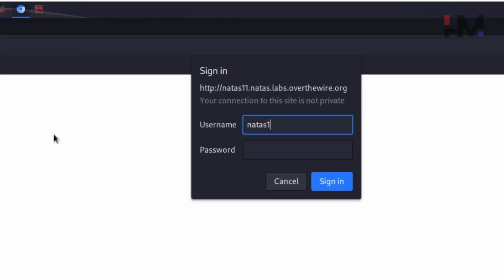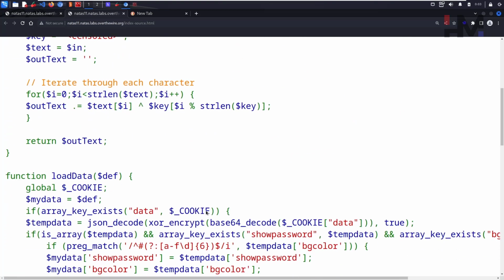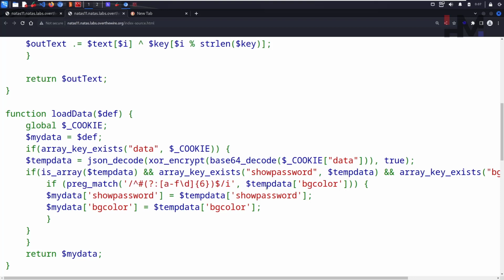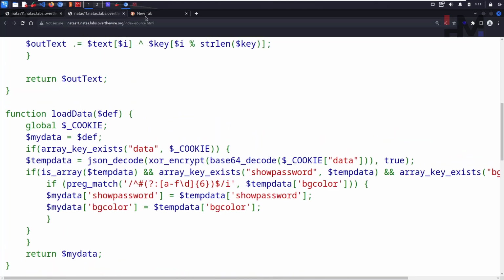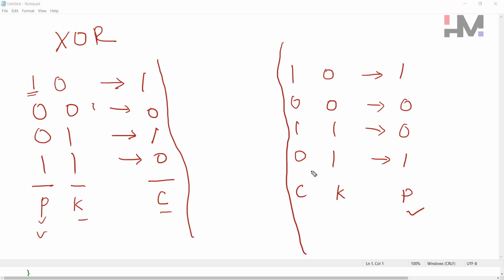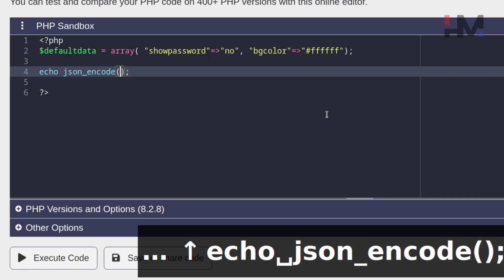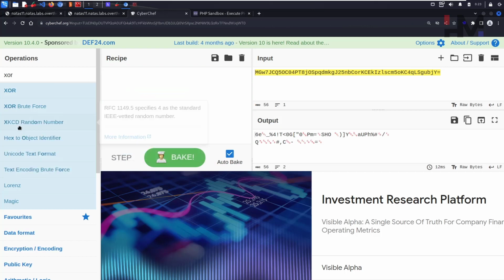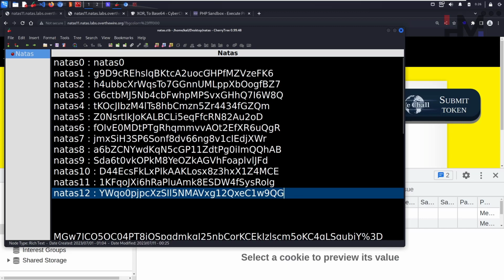Natas 11 | Insecure XOR Encryption | OverTheWire Wargames